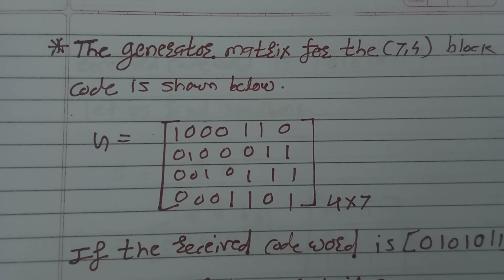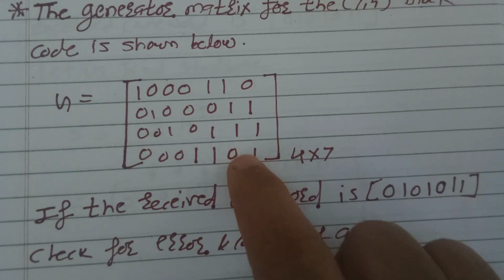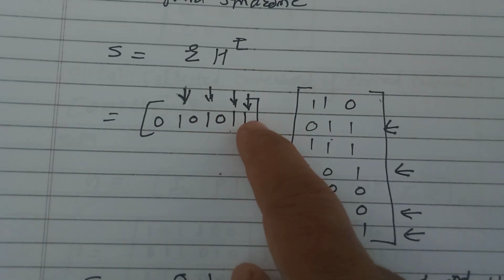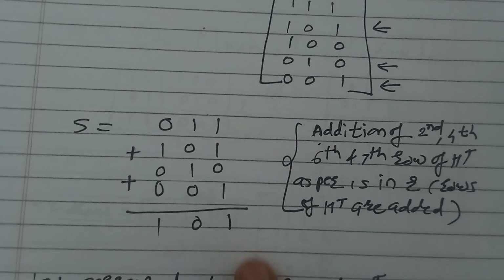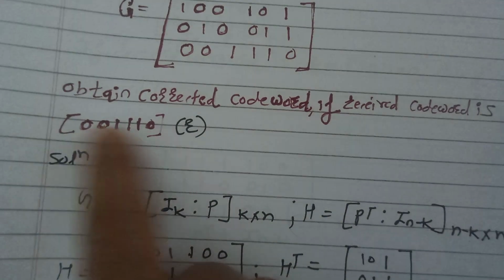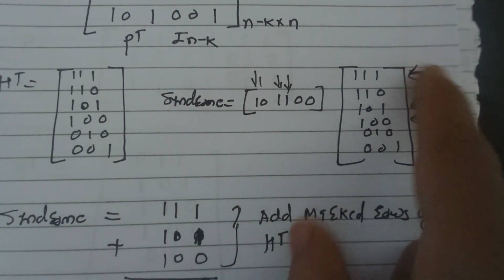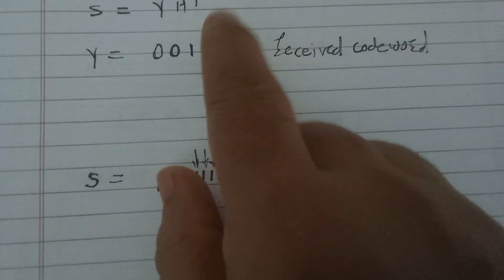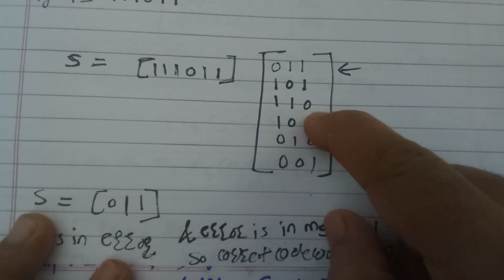Linear block code part3